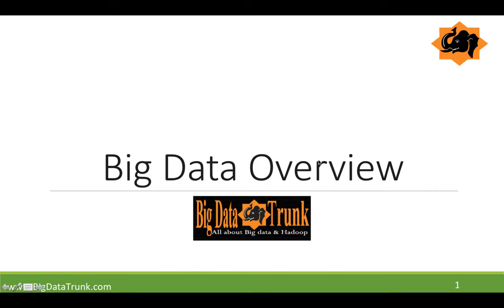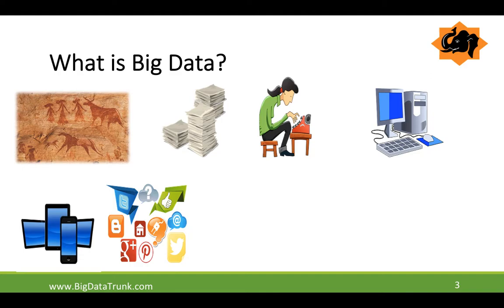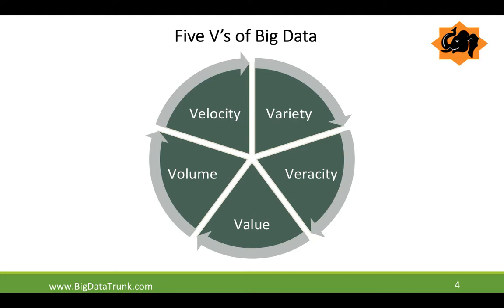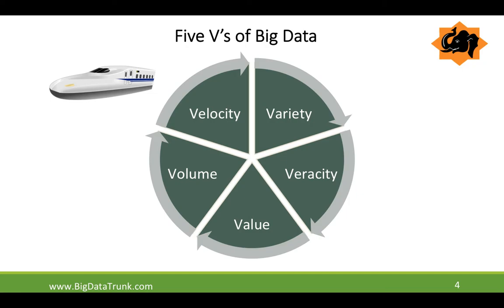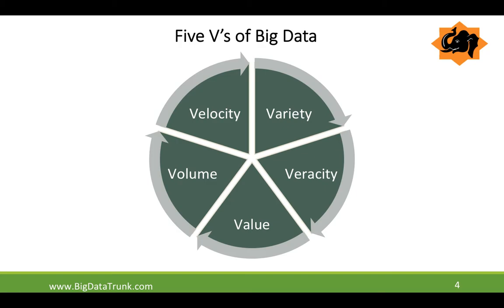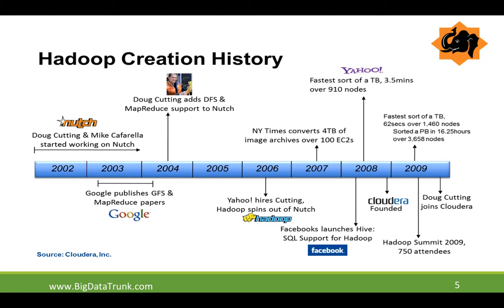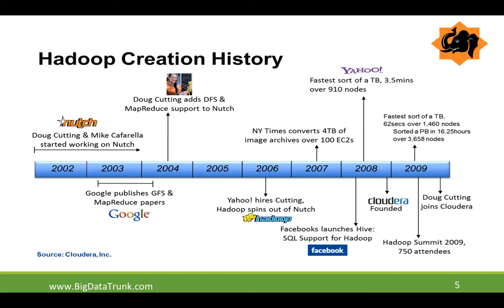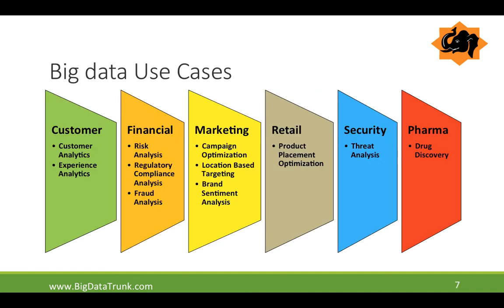Big Data Overview